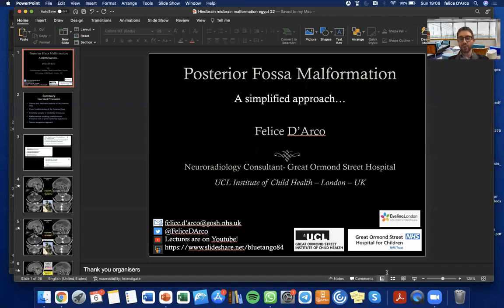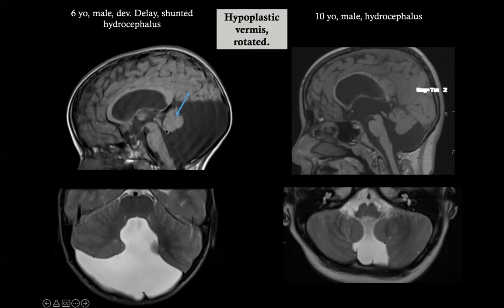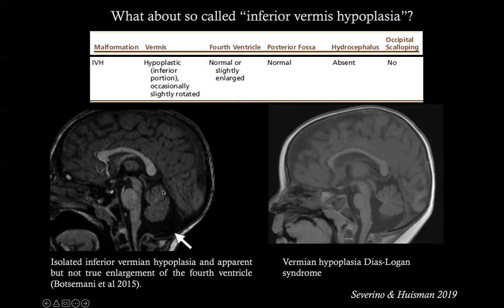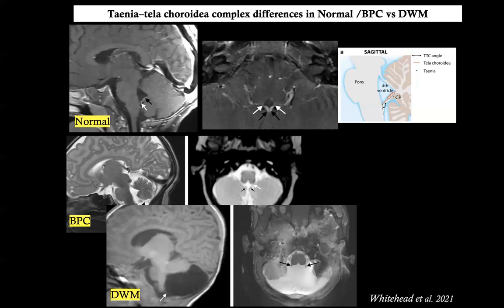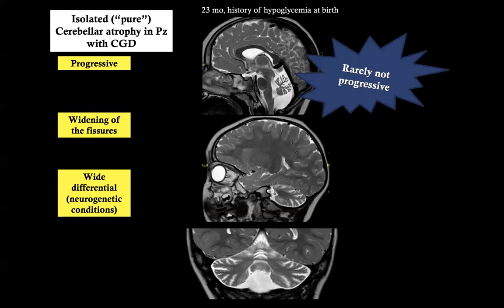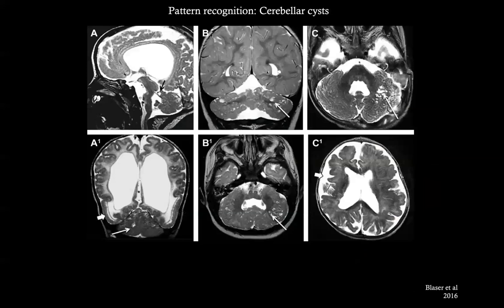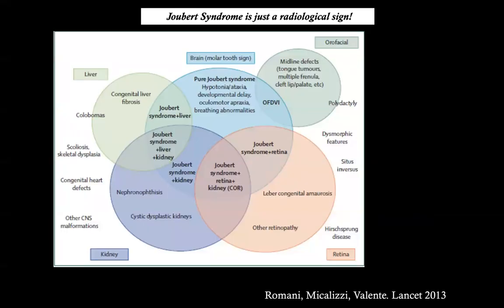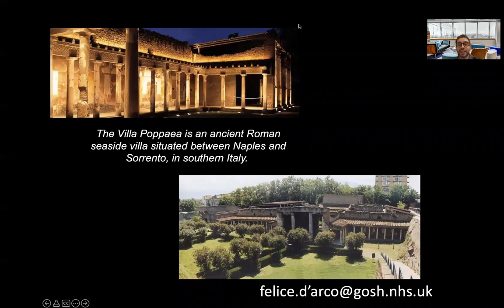Hindbrain-midbrain malformation: 2022 update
Lecture for the Egyptian Neuro-pediatric Society meeting, 2022.
From my previous presentation, I added new papers on radiological diagnosis and pathogenesis of Dandy-Walker malformation and differential diagnosis with other cerebellar malformations.